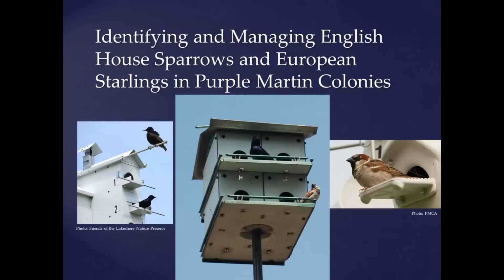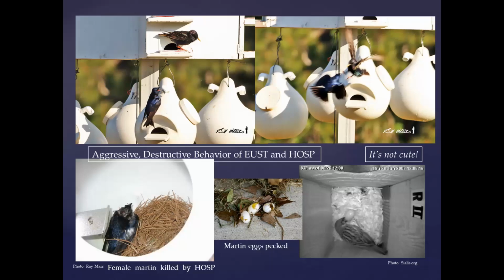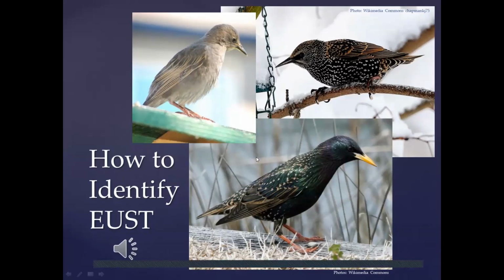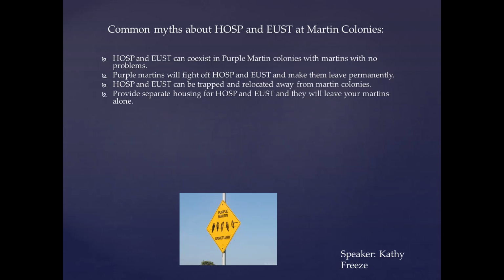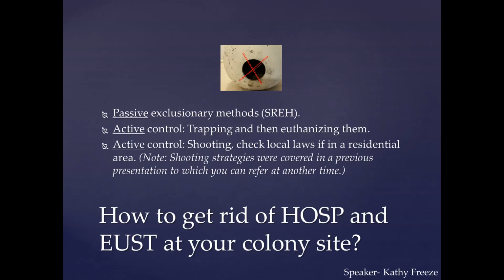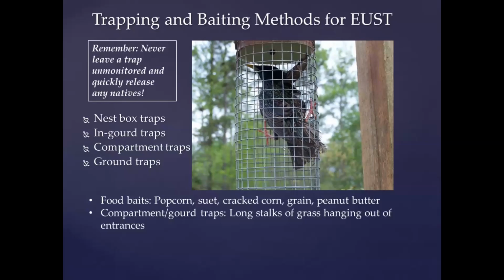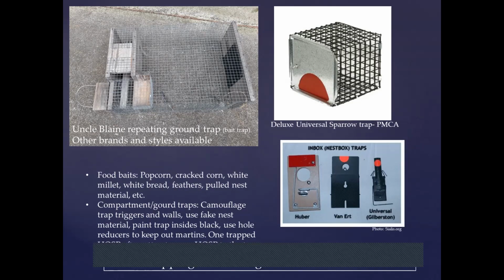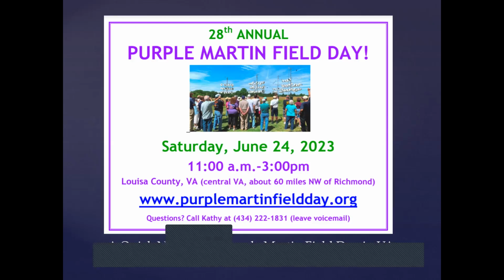Identifying and Managing House Sparrows and Starlings at Purple Martin Colonies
Joint presentation with NCPMS and Purple Martin Fanatics Facebook group, 1-19-23.
Learn more about NCPMS at ncpurplemartin.org